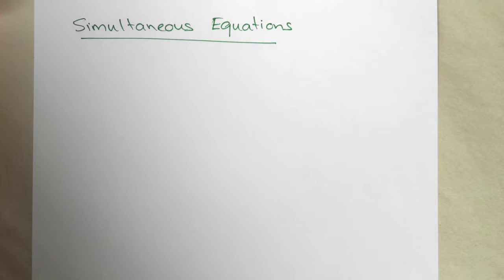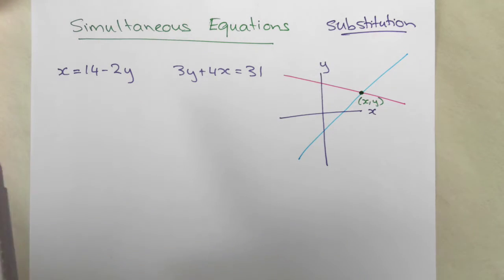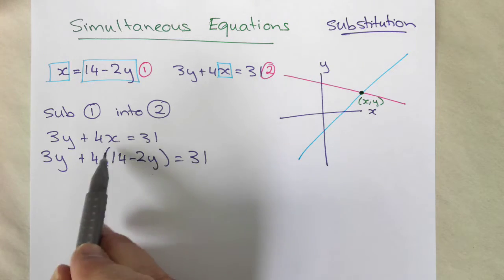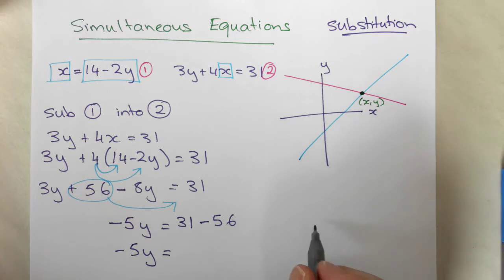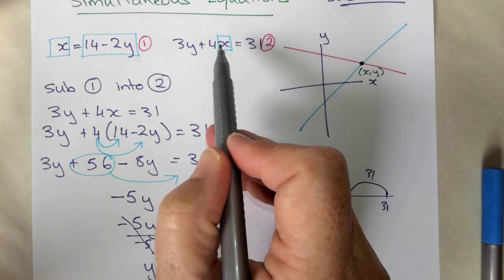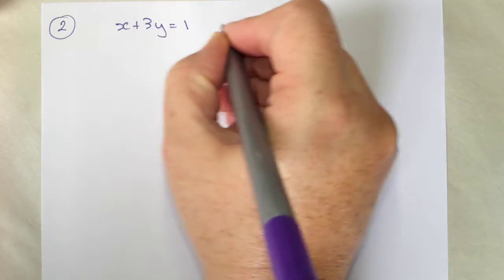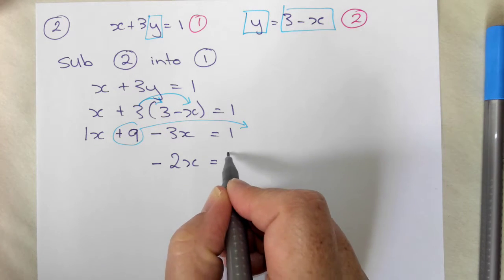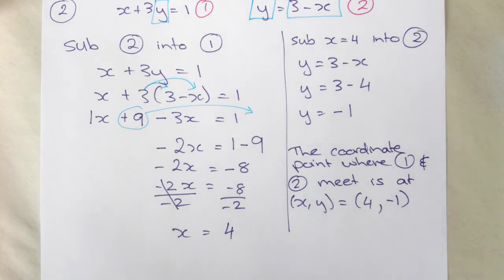9 simultaneous substitution